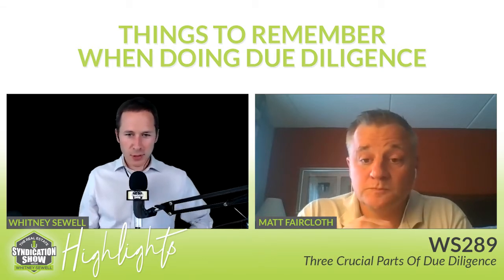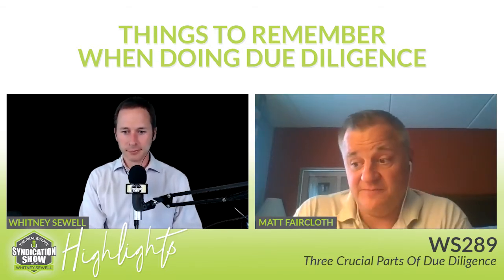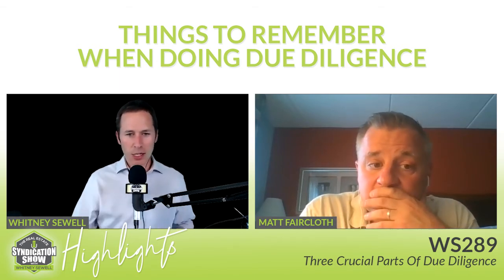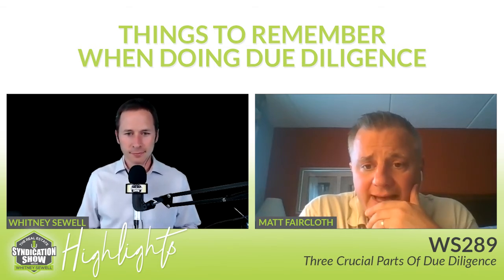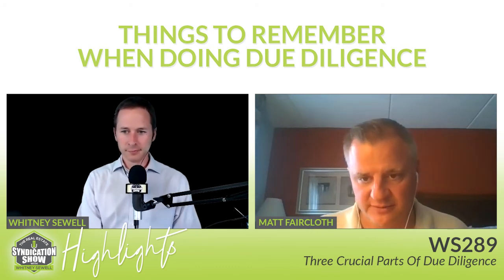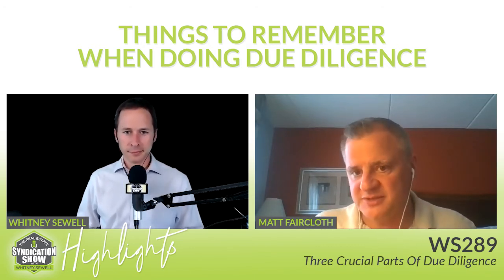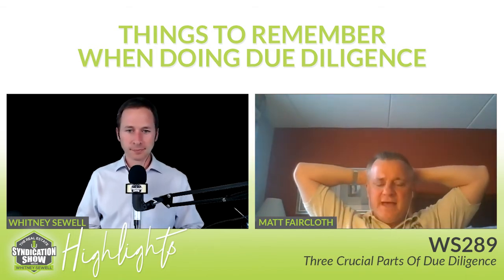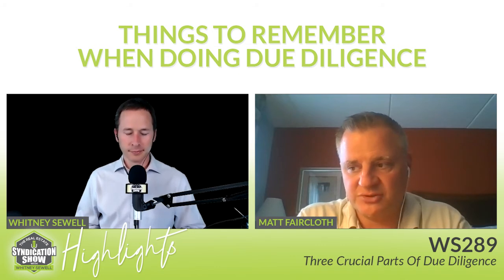Things To Remember When Doing Due Diligence | Highlights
In every real estate deal, it is important to practice due diligence. By doing so, you are practicing prudence and at the same time ensuring that your investors can trust you with their hard-earned money. So, what are the things you should know about due diligence in real estate syndication? In this Highlights episode, we look back at our conversations with Dax Ferguson of Heritage Construction & Consulting Services and Matt Faircloth of DeRosa Group.

Dax talks about his professional process of due diligence inspection, the convenience the service provides, and what you should be considering when doing it yourself or hiring in a team. Matt, meanwhile, speaks about the crucial role of doing due diligence, what its purpose is, and when revaluation or re-trading might be appropriate. Click the play button now and learn more about due diligence!

Life Bridge Capital focuses on making a difference one investor, one child, at a time.

Here are ways you can work with us here at Life Bridge Capital:

⭐ Be Our Guest!
We are continuously working hard to help our listeners with their journey to real estate syndication. If you think you can add value in any way to our listeners who are in commercial real estate, then we’d love to have you over.